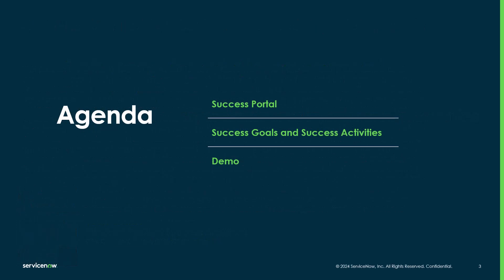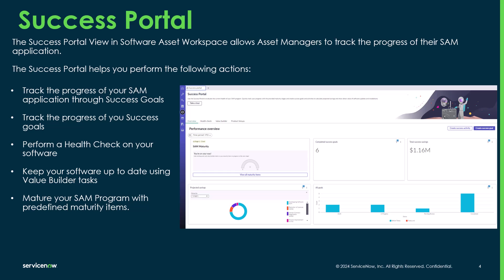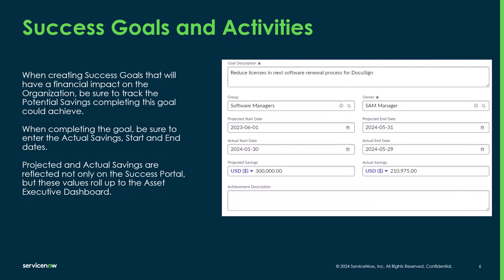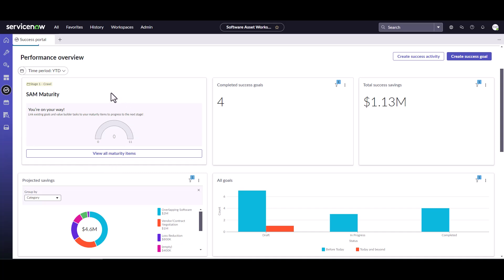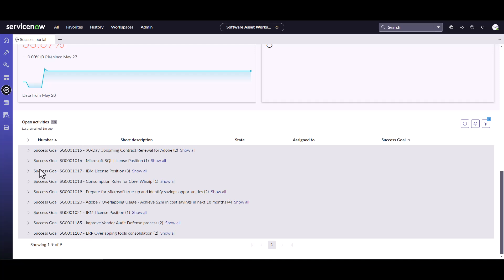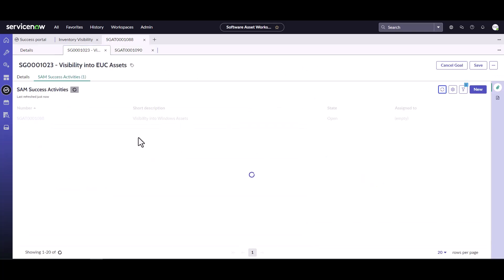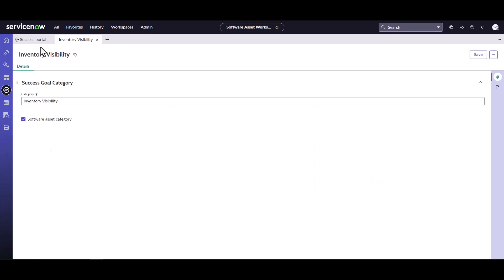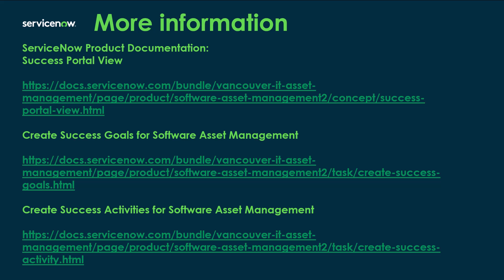Success Portal Part 1 of 5 - Success Goals and Activities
"Explore the Success portal view within the Software Asset Workspace to monitor the advancement of your Software Asset Management (SAM) application. Set success goals, assign activities for tracking goal achievement, conduct software health checks, optimize SAM capabilities usage, and enhance your SAM program using predefined maturity items.

This 5-part video series will guide you through each facet of the Success Portal, empowering you to develop and refine your SAM Practice."